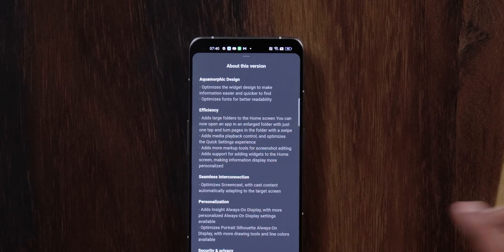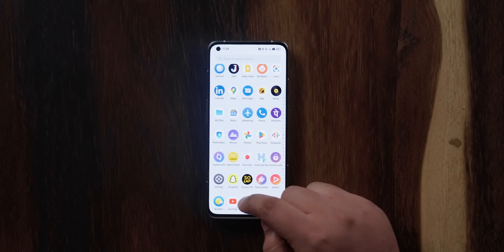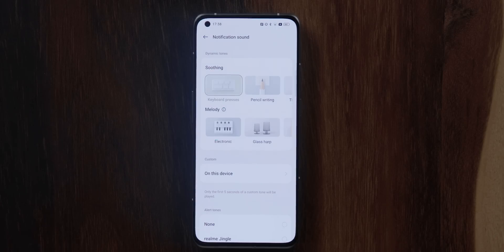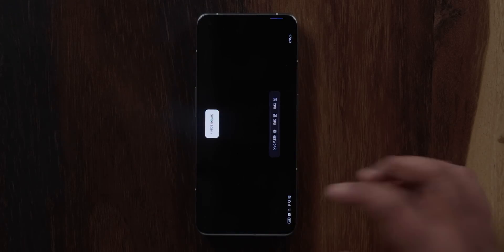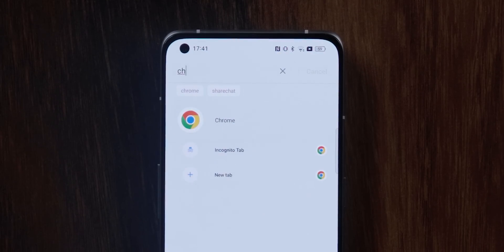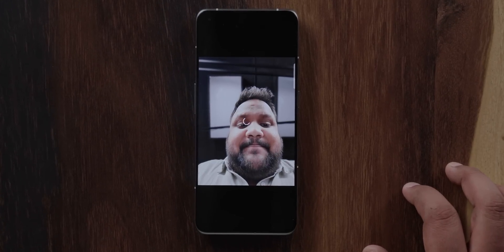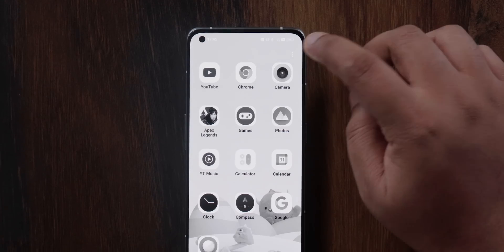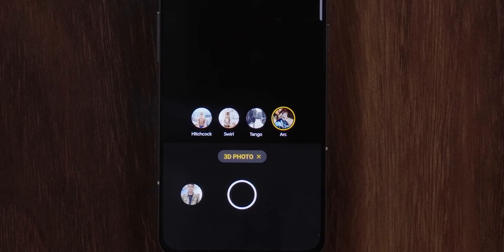Realme UI 3.0 Android 13 Early Access on GT 2 Pro - First Look | 5 Cool Features!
realmeui3update with android13 is here. It is a detailed update that looks very similar to Oxygen OS 13. Aquamorphic design language is the common point between the two.

Video Highlights
00:00 Introduction
00:32 realme UI 3.0 ft. realme GT 2 Pro
00:43 realme UI 3.0 Update Details
01:09 realme UI 3.0 Design
03:33 realme UI 3.0 Quick Actions
05:34 realme UI 3.0 Kids Space
06:10 realme UI 3.0 Camera Feature